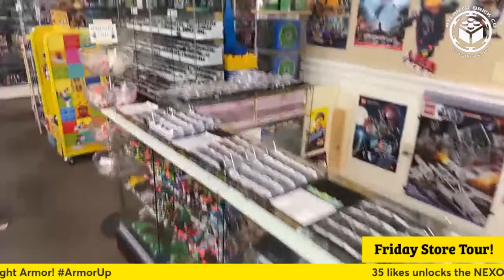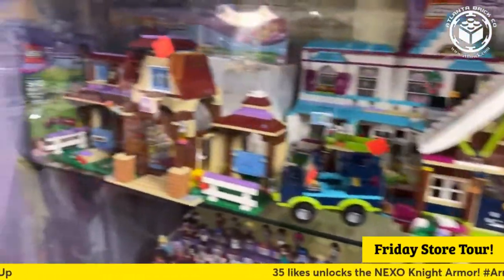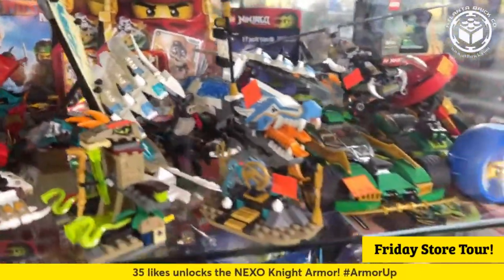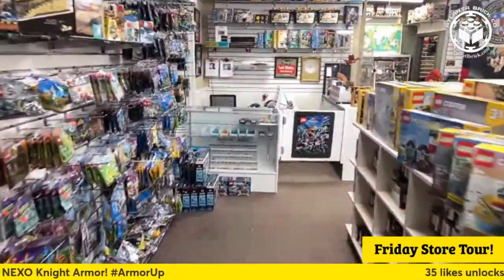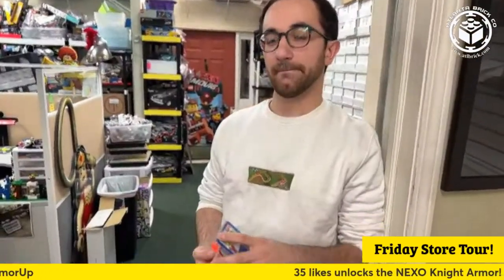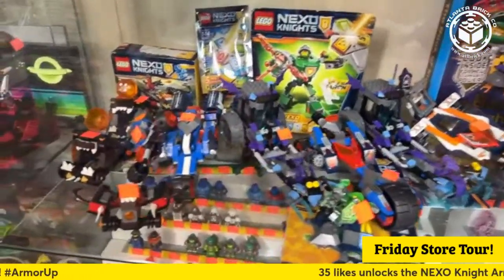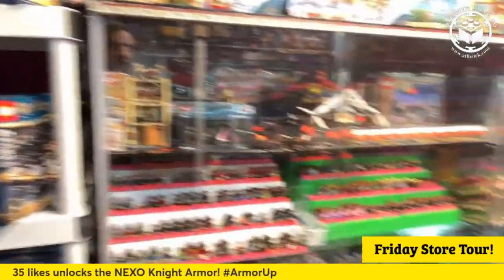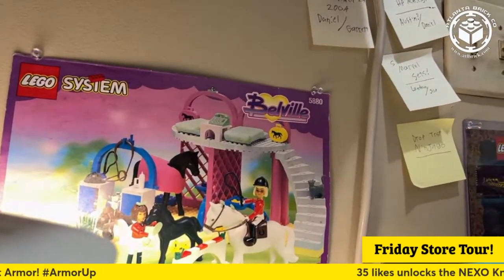Friday Store Tour!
Welcome to our weekly digital shopping experience! Our host Mark gives us a detailed tour of our store, answering questions, and looking up our inventory by request. Let us know what you are looking for in the live chat!